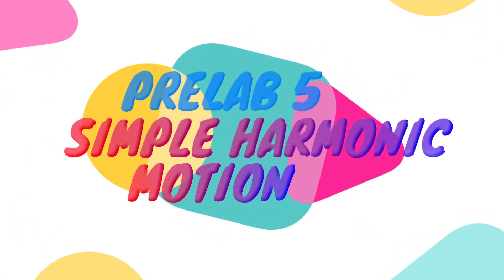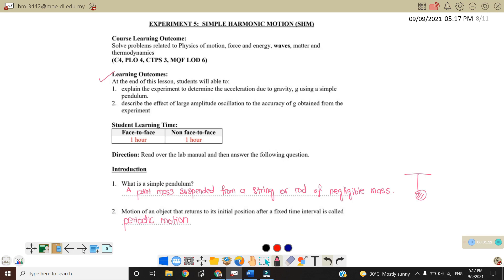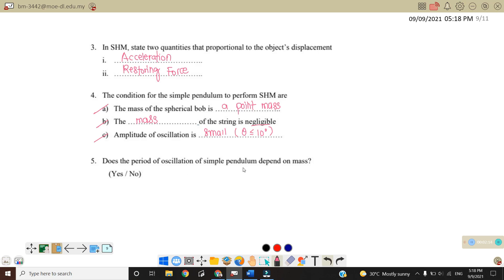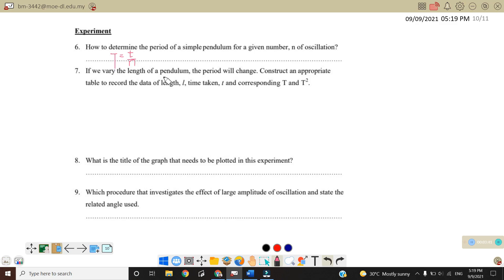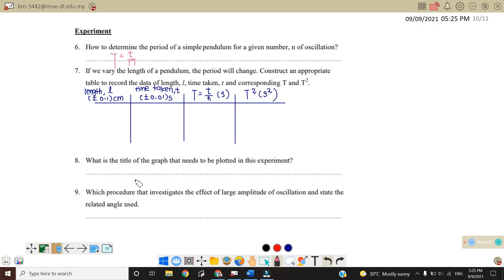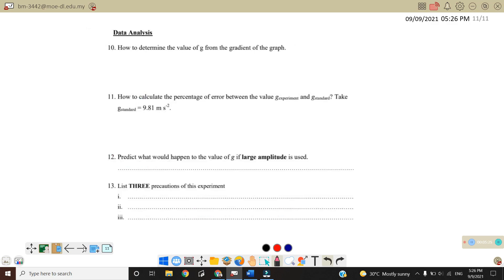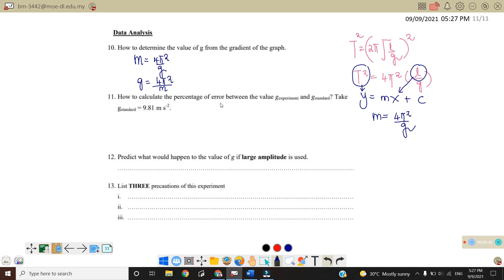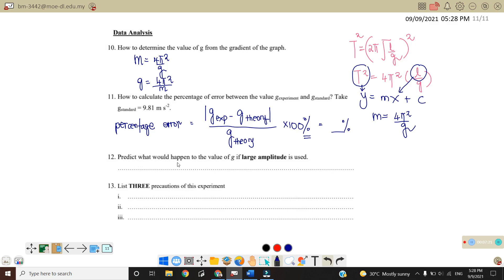PRELAB 5: SIMPLE HARMONIC MOTION